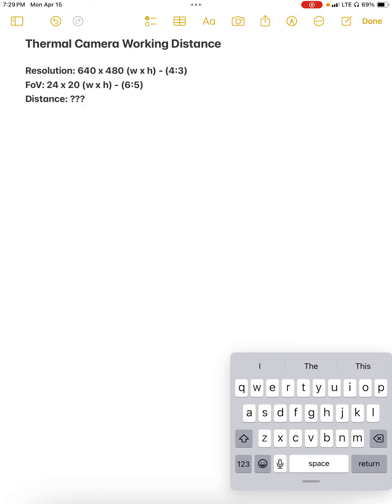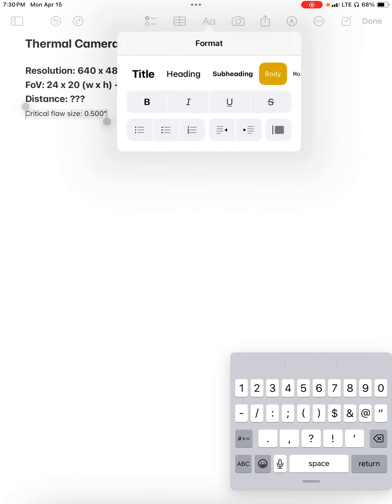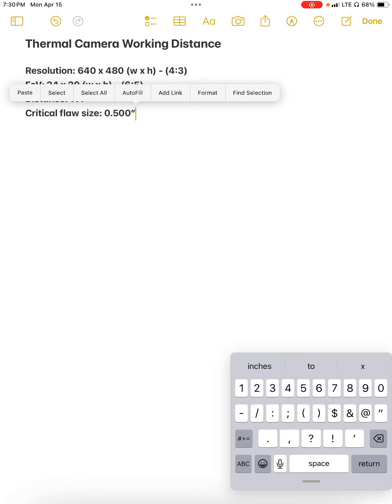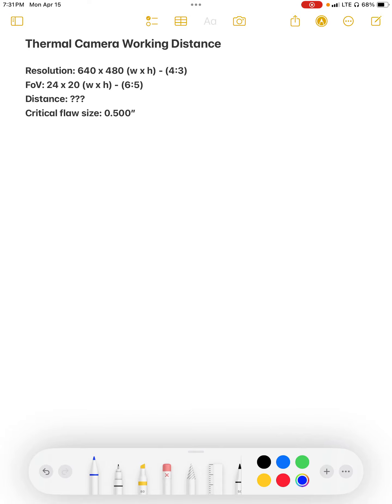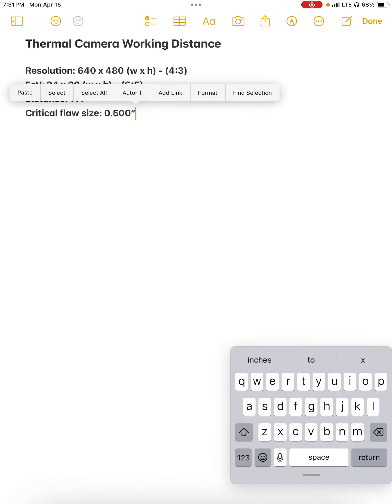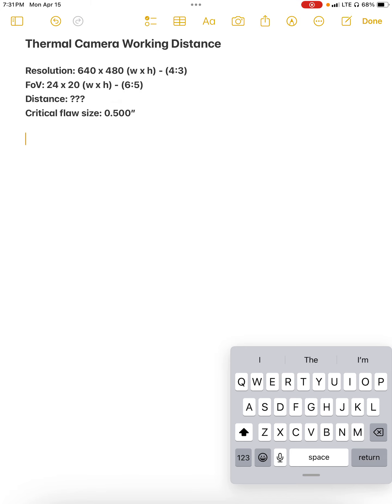NDT: Finding IR Thermal Camera Working Distance for a Given Critical Flaw Size